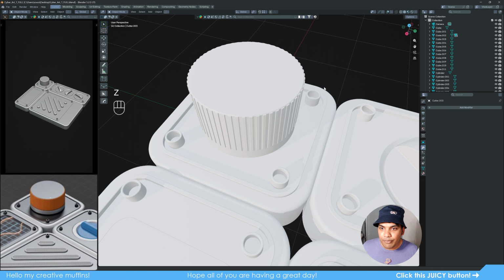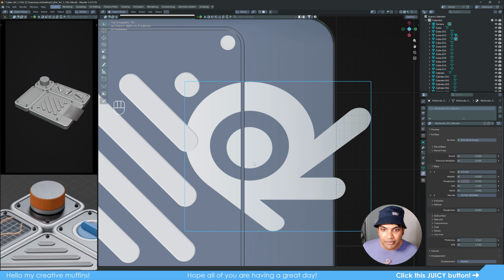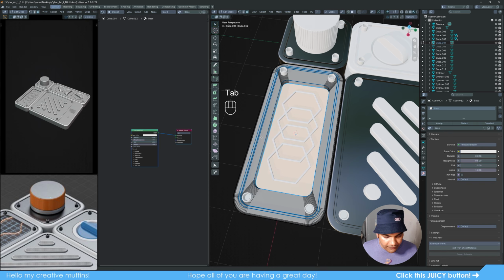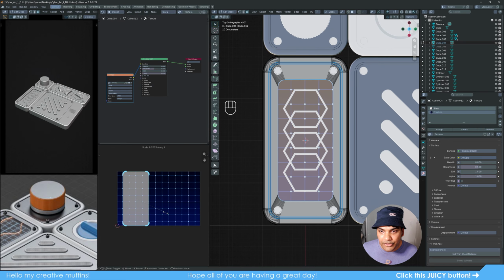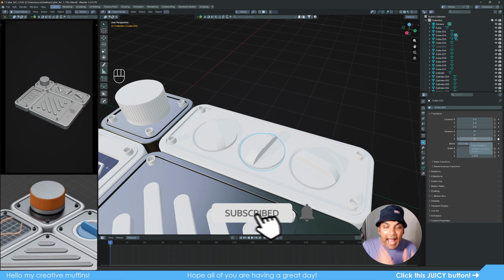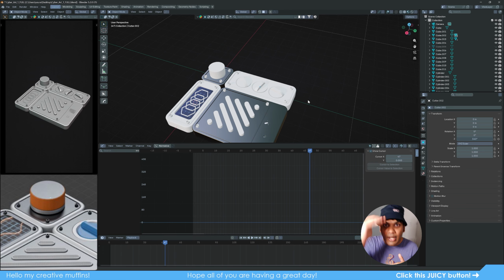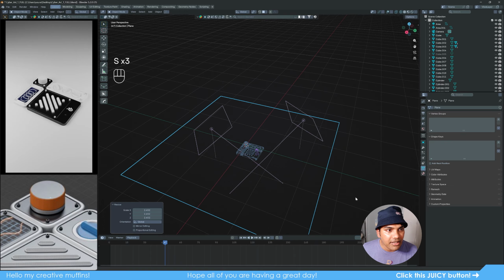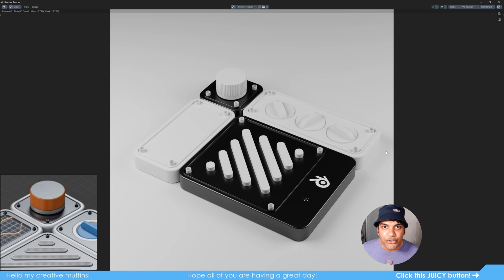Hard Surface Texturing in Blender | Part 2 (Materials, Decals & Lighting)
🔷This is Part 2, and I'll show you how i add Materials / Decals / Texture / Animate and Light my models!

🔶 Love you!